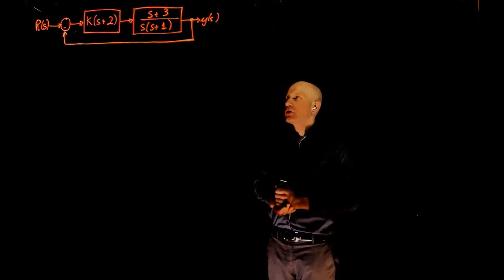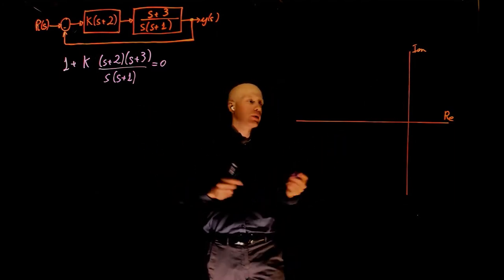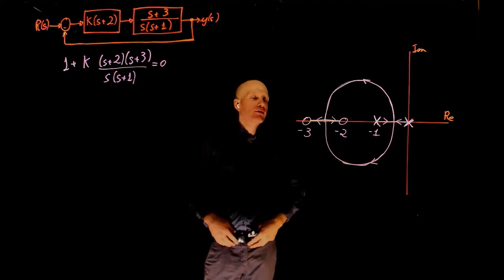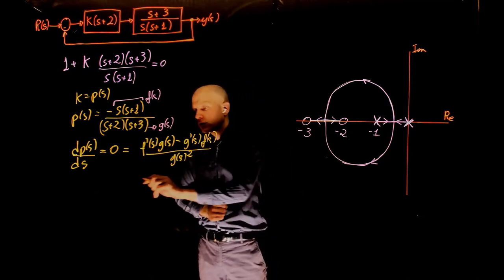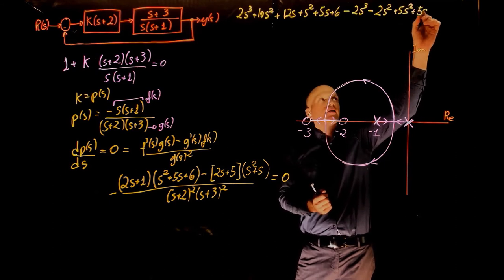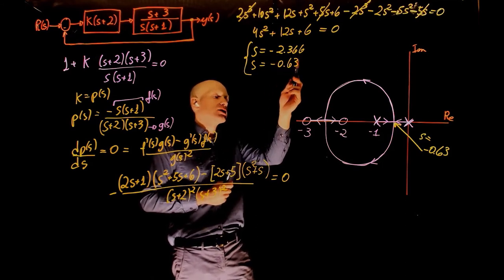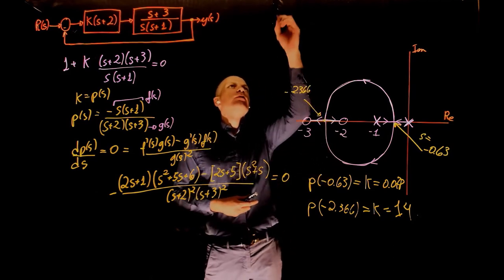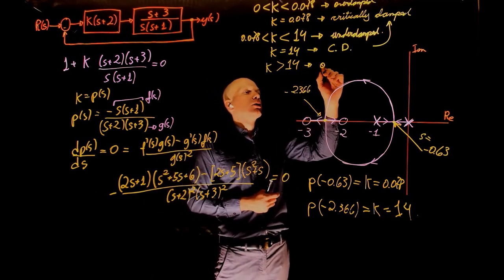L12E61 Control Systems Lecture 12, Exercise 61: The root-locus method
MECE3350 Control Systems Lecture 12, Exercise 61: The root-locus method.